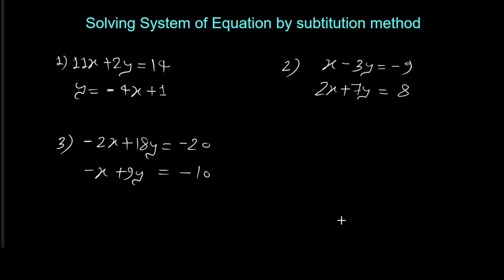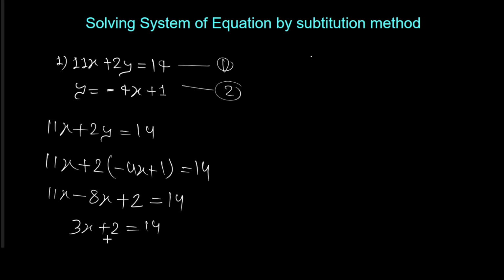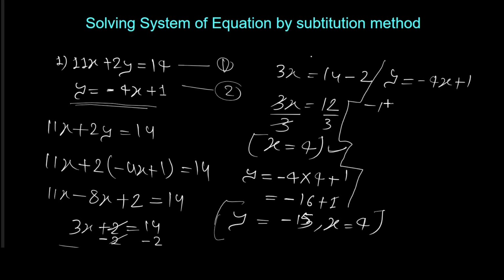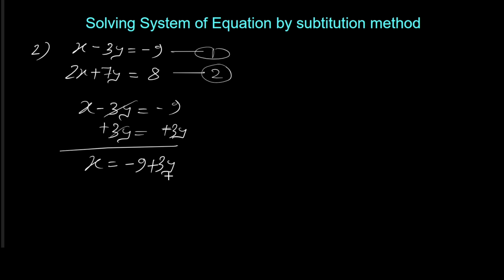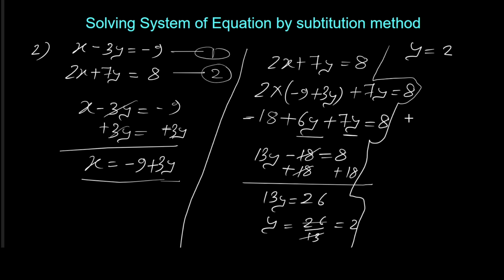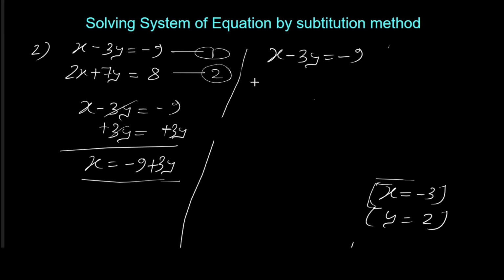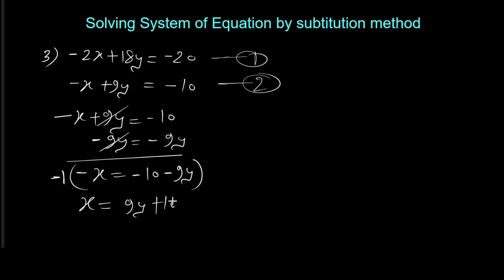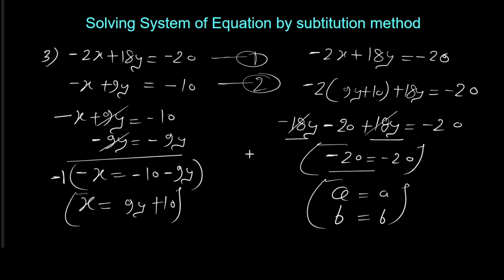How to Solve Systems of Equations by Substitution - Algebra 1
How to Solve Systems of Equations Using the Substitution Method - Explained step by step!

In this video, you'll learn the easiest way to solve systems of linear equations with the substitution method. Perfect for Algebra 1, Algebra 2, High School Math, and College Algebra students.

IN THIS VIDEO, YOU'LL LEARN:

What is a System of Equations?
When to use the Substitution Method
3 Simple Steps to Solve Any System
How to Check Your Solution
EXAMPLES COVERED:
Example 1: Basic System
Example 2: System with Fractions / Decimals
Example 3: No Solution & Infinite Solutions Case

This method is part of Common Core Algebra and is very important for SAT, ACT, GCSE, and final exams.

Have a question? Drop it in the comments - I reply to all.